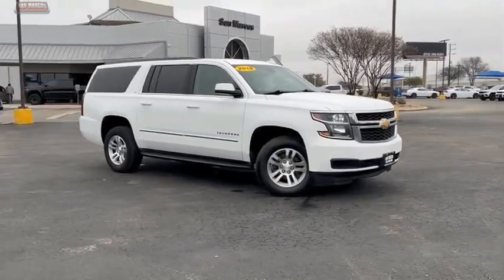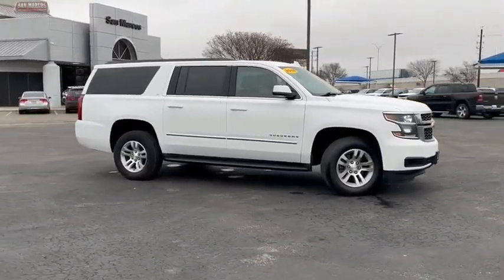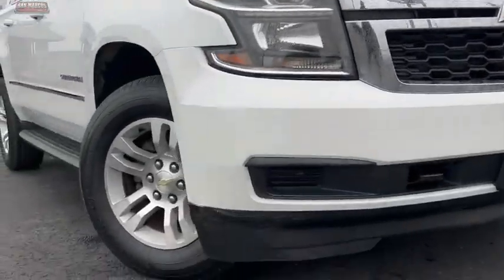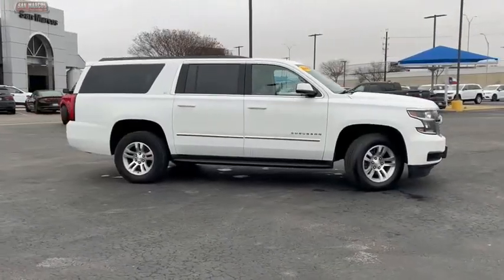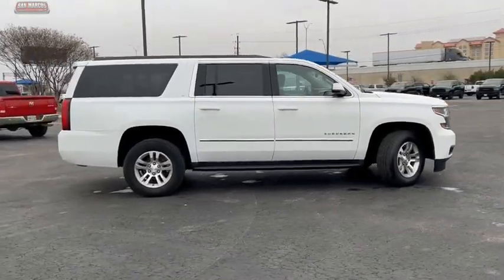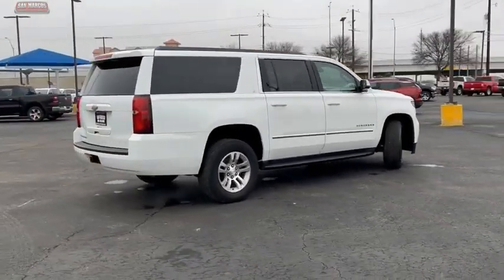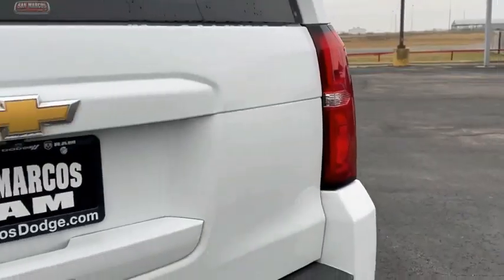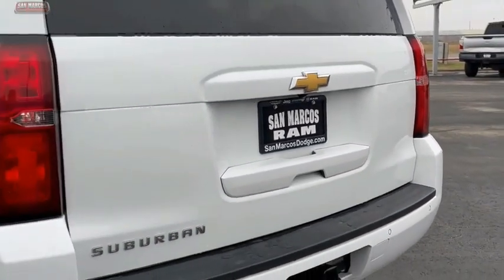2018 Chevrolet Suburban SanMarcosDodge SanMarcos Texas 12271A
2018 Chevrolet Suburban LT

San Marcos Dodge
2990 I.H South

Clean CARFAX. Fully Detailed, 12-Volt Auxiliary Power Outlet (5), 18 x 8.5 High-Polished Aluminum Finish Wheels, 1st & 2nd Row Color-Keyed Carpeted Floor Mats, 2nd Row 60/40 Split-Folding Manual Bench, 3.08 Rear Axle Ratio, 3rd Row Manual 60/40 Split-Folding Fold Flat Bench, 3rd row seats: split-bench, 4-Wheel Antilock Disc Brakes, 4-Wheel Disc Brakes, 6-Way Power Front Passenger Seat Adjuster, 9 Speakers, ABS brakes, Adjustable pedals, Air Conditioning, Alloy wheels, AM/FM radio: SiriusXM, Apple CarPlay/Android Auto, Auto High-beam Headlights, Auto-Dimming Inside Rear-View Mirror, Auto-dimming Rear-View mirror, Automatic temperature control, Black Assist Steps, Bose Premium Audio System Feature, Brake assist, Bumpers: body-color, CD player, Color-Keyed Carpeting Floor Covering, Compass, Delay-off headlights, Driver door bin, Driver Inboard & Front Passenger Airbags, Driver vanity mirror, Dual front impact airbags, Dual front side impact airbags, Electronic Cruise Control w/Set & Resume Speed, Electronic Stability Control, Emergency communication system: OnStar Guidance, Enhanced Driver Alert Package, Extended-Range Remote Keyless Entry, Exterior Parking Camera Rear, Floor Console w/Storage Area, Forward Collision Alert, Front anti-roll bar, Front Bucket Seats, Front Center Armrest, Front dual zone A/C, Front reading lights, Front wheel independent suspension, Fully automatic headlights, Garage door transmitter, HD Radio, Heated door mirrors, Heated Front Reclining Bucket Seats, Heated front seats, Illuminated entry, Intellibeam Headlamps w/Automatic High Beam On/Off, Lane Keep Assist w/Lane Departure Warning, Leather-Appointed Seat Trim, Leather-Wrapped Steering Wheel, License Plate Front Mounting Package, Low Speed Forward Automatic Braking, Low tire pressure warning, Memory seat, Occupant sensing airbag, OnStar Basic Plan For 5 Years, Outside temperature display, Overhead airbag, Overhead console, Panic alarm, Passenger door bin, Passenger vanity mirror, Pedal memory, Power door mirrors, Power driver seat, Power Liftgate, Power passenger seat, Power steering, Power windows, Power-Adjustable Accelerator & Brake Pedals, Preferred Equipment Group 1LT, Premium Smooth Ride Suspension Package, Radio: Chevrolet MyLink AM/FM Stereo, Radio: Chevrolet MyLink AM/FM Stereo w/Navigation, Rain sensing wipers, Rear air conditioning, Rear anti-roll bar, Rear Park Assist w/Audible Warning, Rear Parking Sensors, Rear reading lights, Rear seat center armrest, Rear window defroster, Rear window wiper, Remote keyless entry, Remote Vehicle Start, Roof rack: rails only, Roof-Mounted Luggage Rack Side Rails, Safety Alert Seat, Security system, Single-Slot CD/MP3 Player, SiriusXM Satellite Radio, Speed control, Speed-sensing steering, Split folding rear seat, Spoiler, Steering wheel mounted audio controls, Tachometer, Telescoping steering wheel, Tilt steering wheel, Traction control, Trip computer, Universal Home Remote, Variably intermittent wipers, Voltmeter. Summit White 2018 Chevrolet Suburban LT RWD 6-Speed Automatic Electronic with Overdrive EcoTec3 5.3L V8brbrbrWe provide a 3 year, 100,000 mile power train warranty with all cars under 100k miles. Each car goes through our reconditioning center, where it is rigorously inspected. It's then detailed, so your pre-owned vehicle is like-New!brbrOdometer is 6898 miles below market average! Well bring the test drive to you and completely sanitize the vehicle. If you have a trade, we also conduct accurate remote valuation. When you're satisfied with your selection, complete our online finance application and a member of our team will contact you to schedule delivery of your new vehicle on a day and time that's most